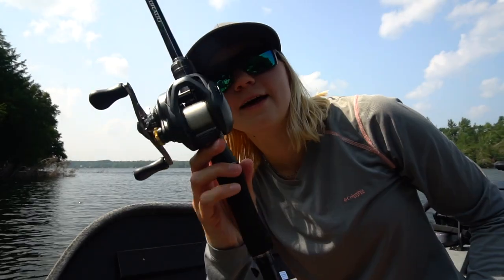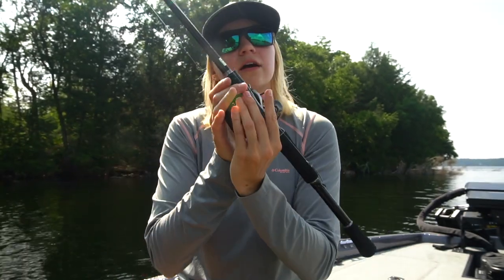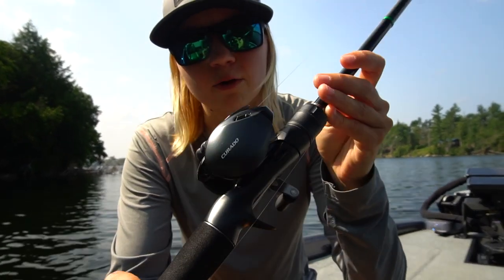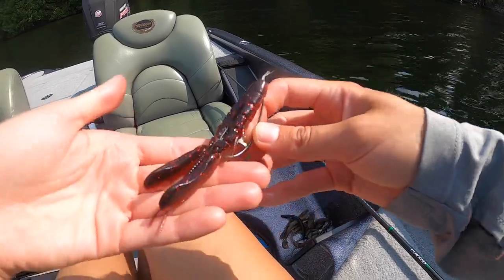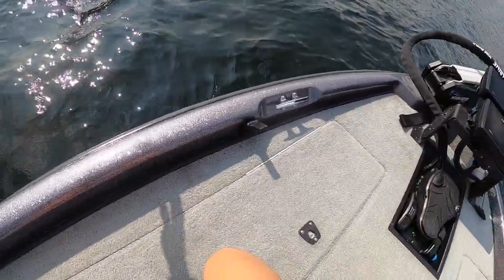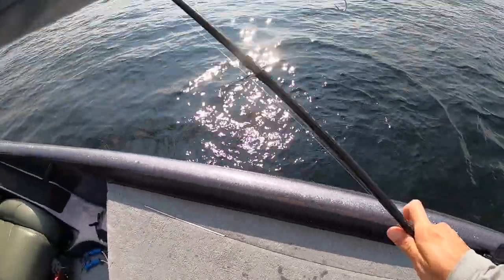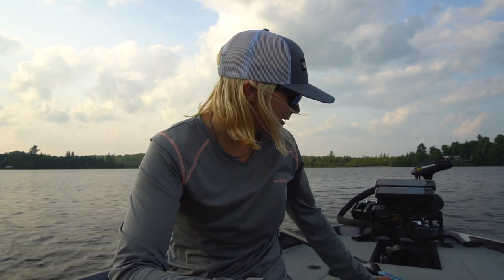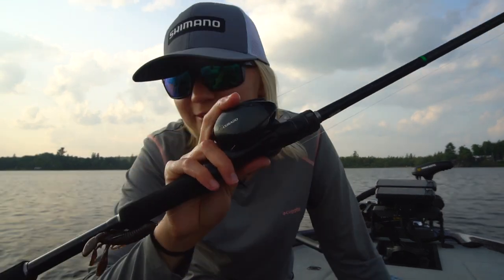Shimano Curado BFS - Overview & BIG Fish!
The Shimano BFS setup is a fun way of fishing! Today I take the set up out, talk about the specs, why it’s a great tool to have in the boat, and go out and catch some fish on it 0enjoy the video!

Line: Shimano Mastiff FC 8lb

Cameras: Sony a6300 and Gopro Hero 8